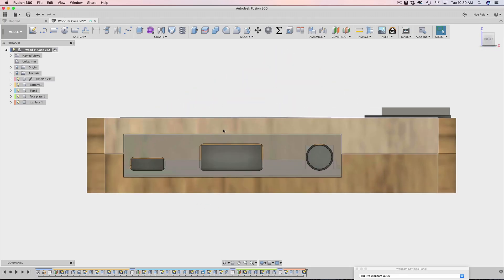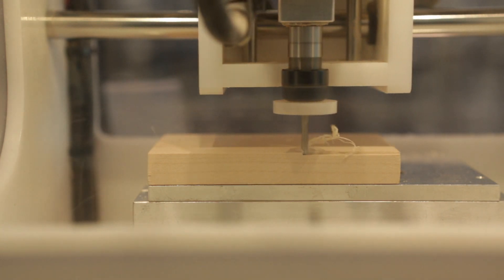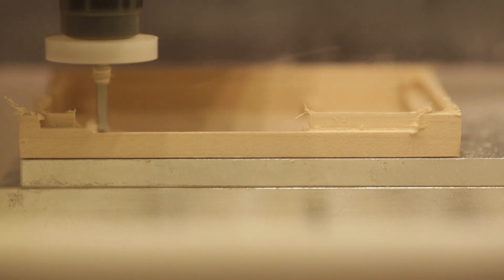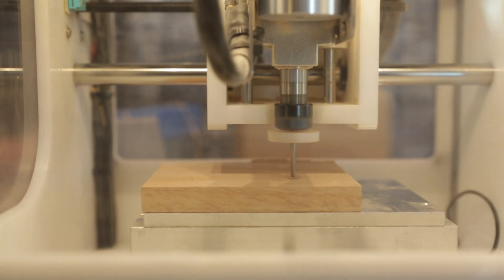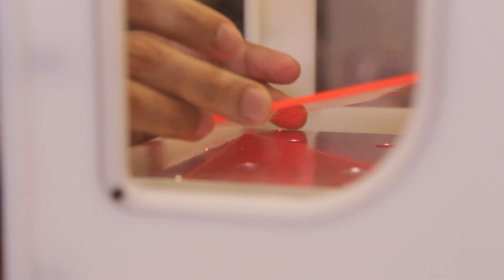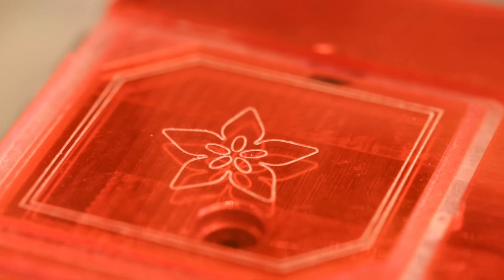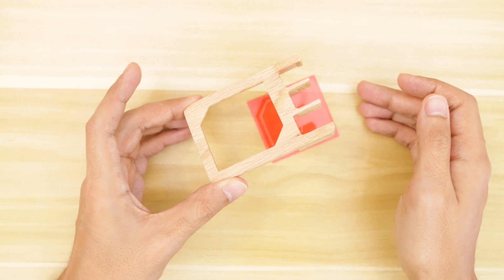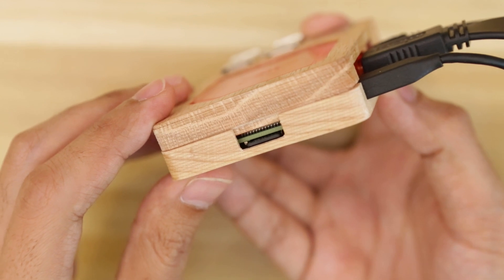How to CNC – Raspberry Pi 3 Case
In this project, I wanted to make a case for the Raspberry Pi 3. Check out the documentation for this project for more info!